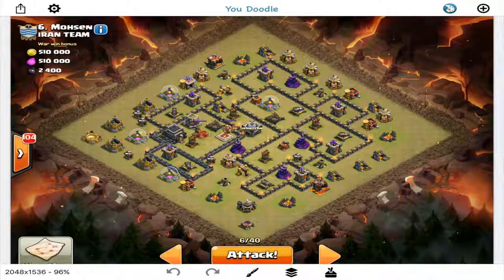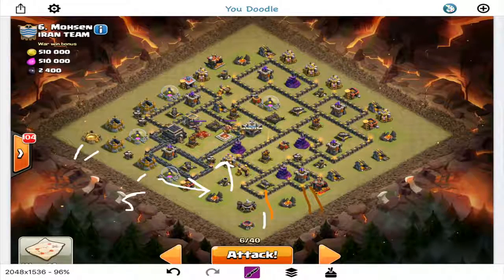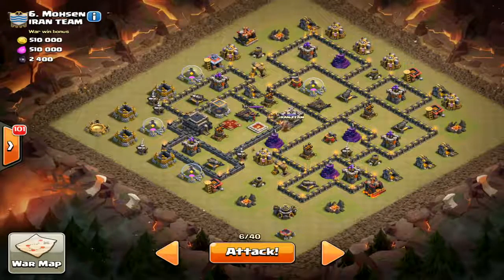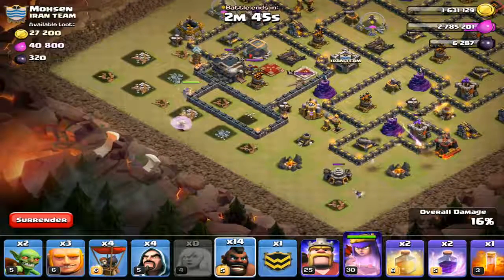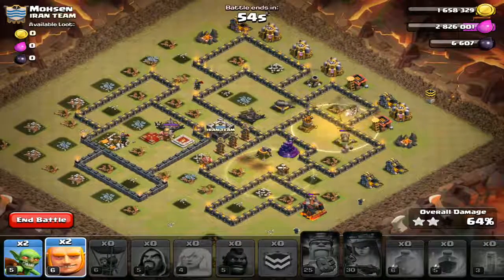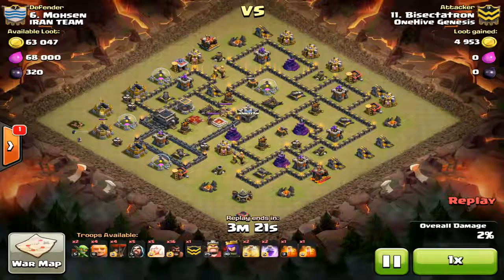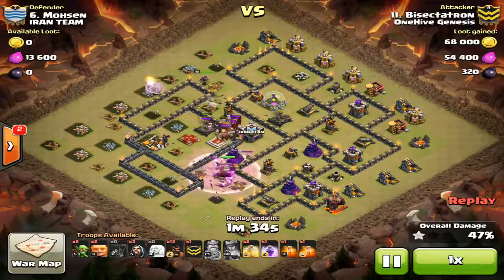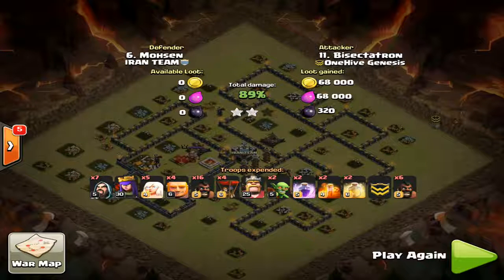Live Attack #22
My next attempt at 3-starring an anti-3 base. I try a 5 healer AQ walk with some hogs. Hope you guys like the video.

Clash on!